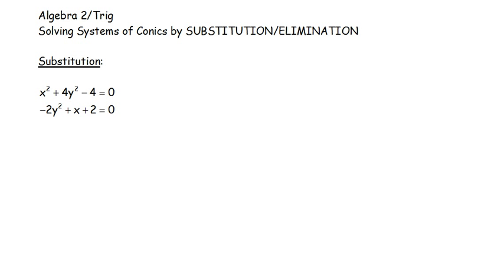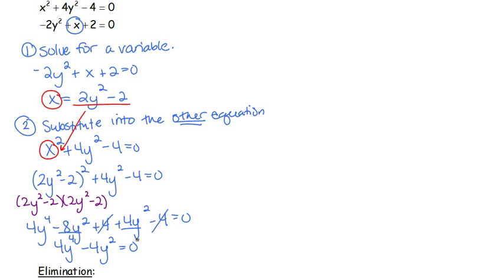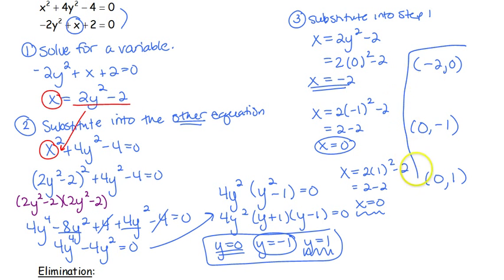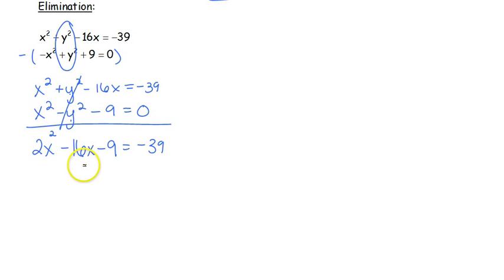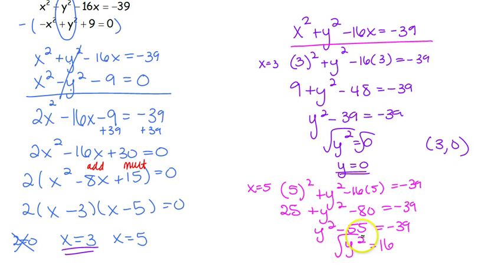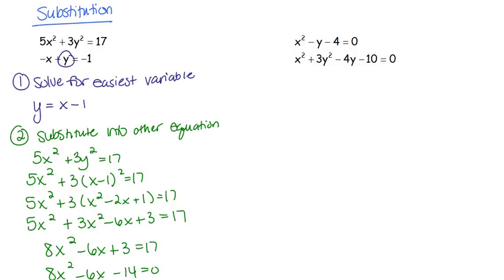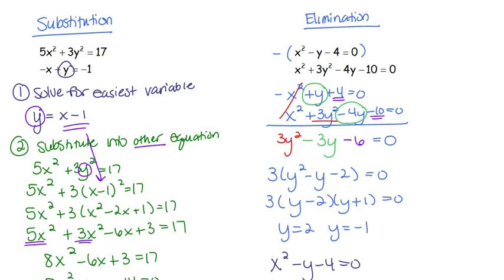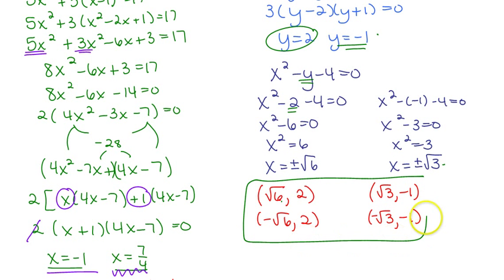Conic Systems Algebraically